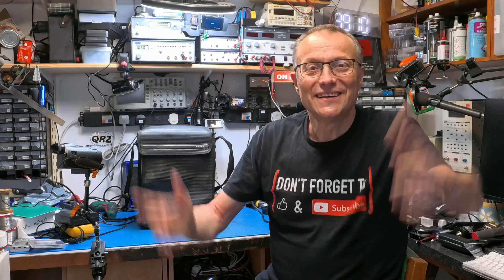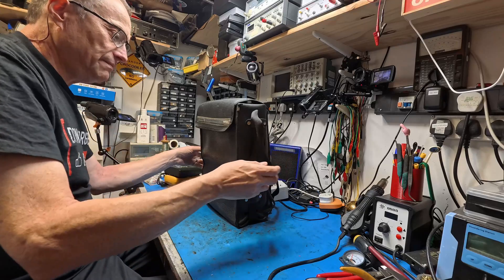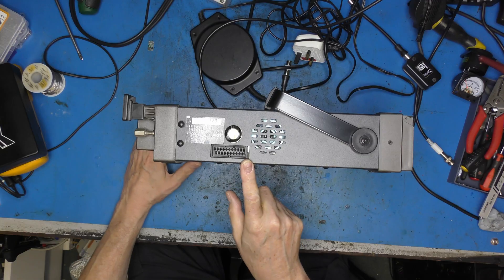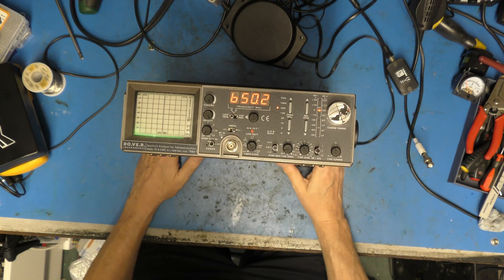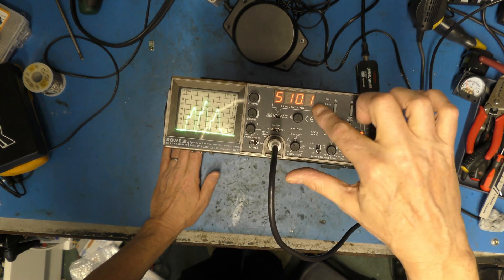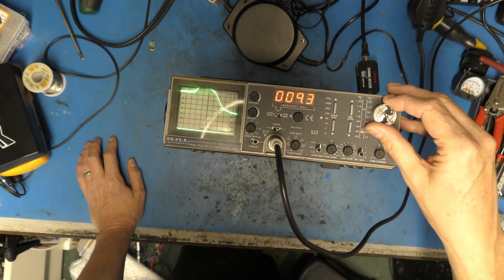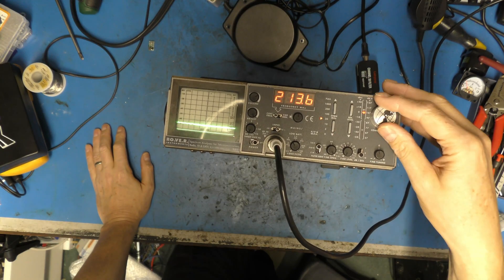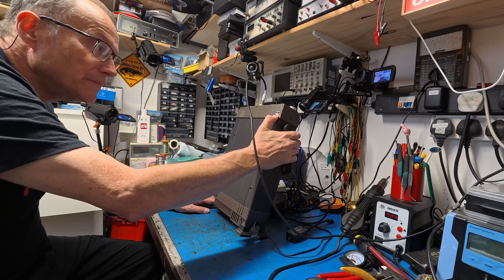ROVER TS1 spectrum analyser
@saveitforparts recently posted about a Blonder-tongue signal analyser.. looks familiar...